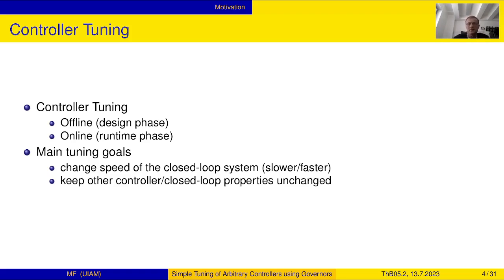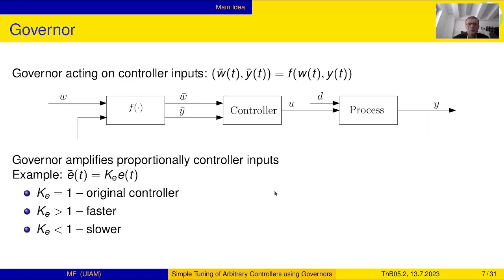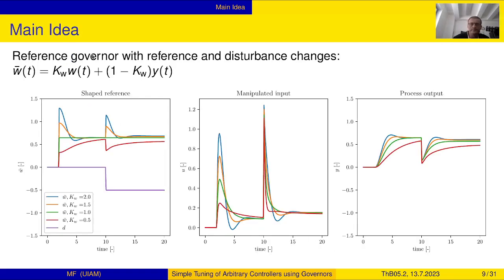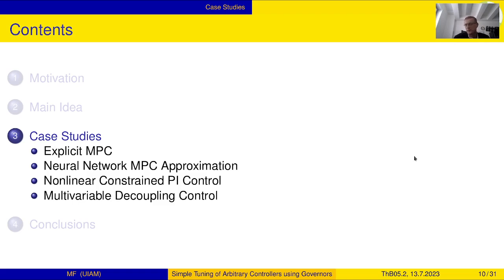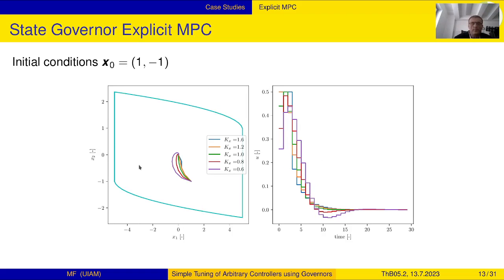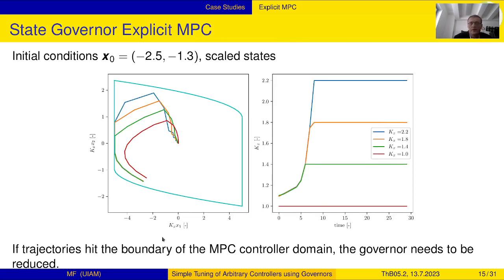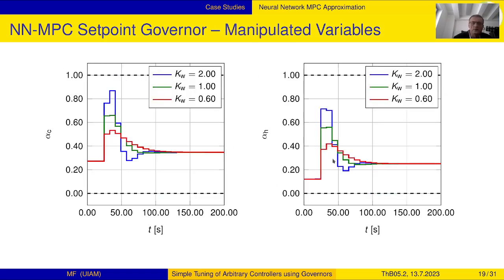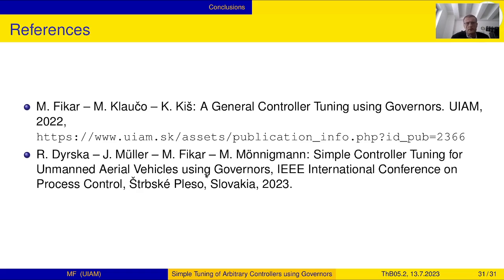M. Fikar: Simple Tuning of Arbitrary Controllers using Governors, IFAC WC 2023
Video presentation of the lecture at the 22nd World Congress of the International Federation of Automatic Control, Yokohama, Japan, July 9-14, 2023

M. Fikar – K. Kiš – M. Klaučo – M. Mönnigmann: Simple Tuning of Arbitrary Controllers using Governors